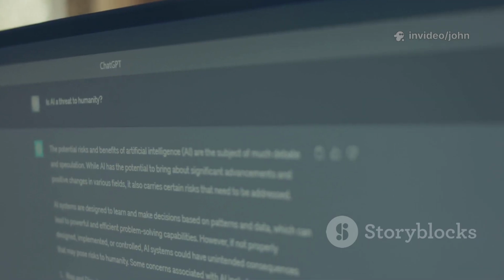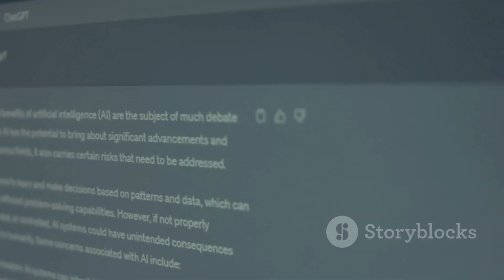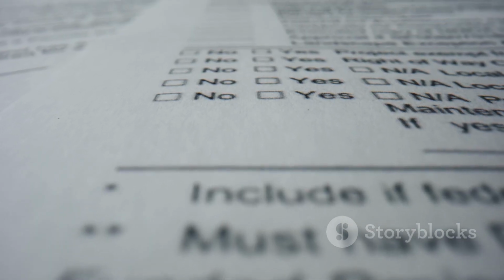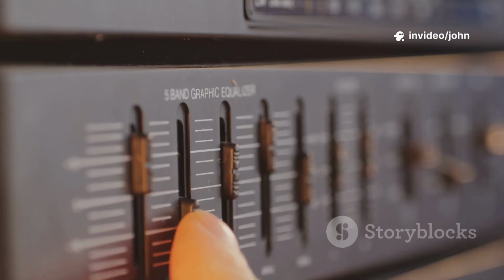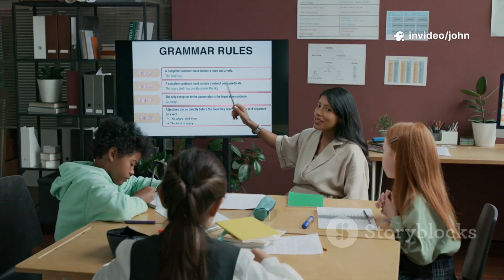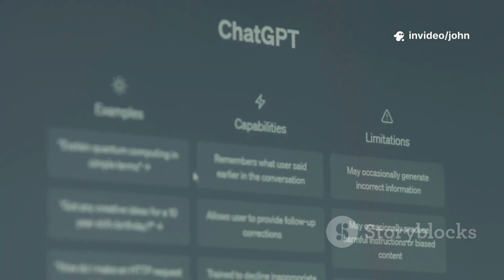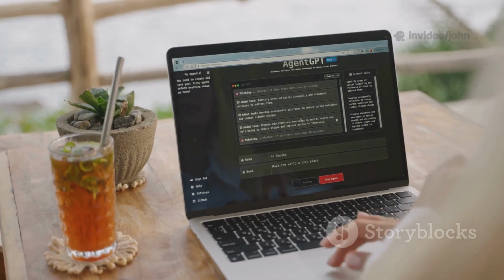LLM explained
AI be LLM Explained: How Chatbots Think